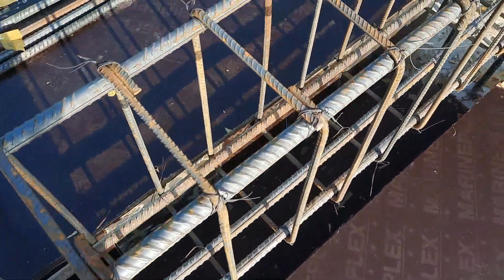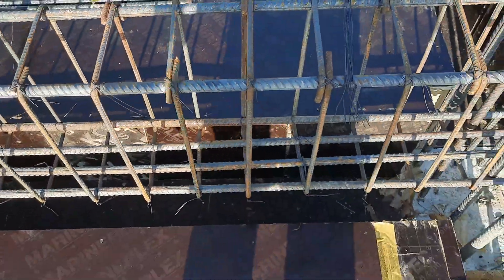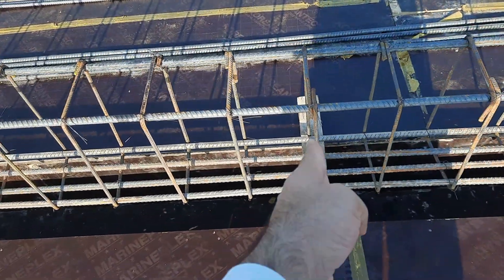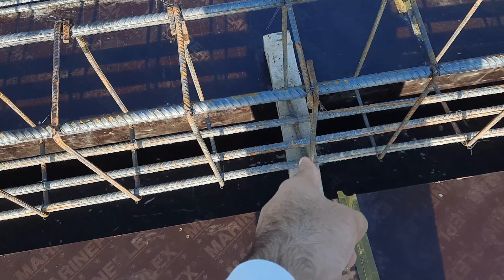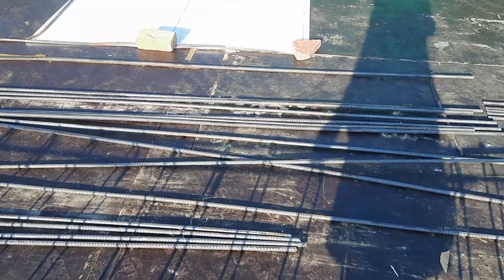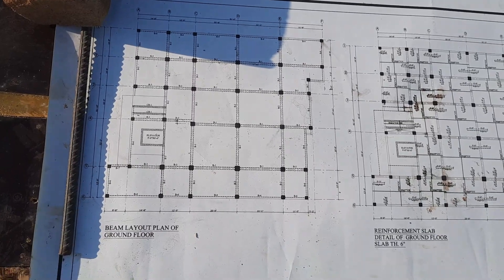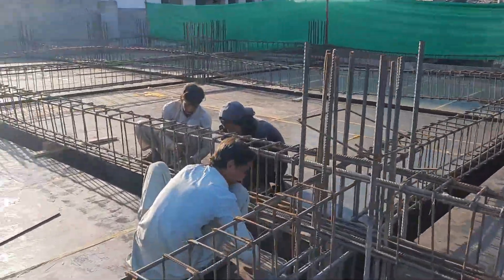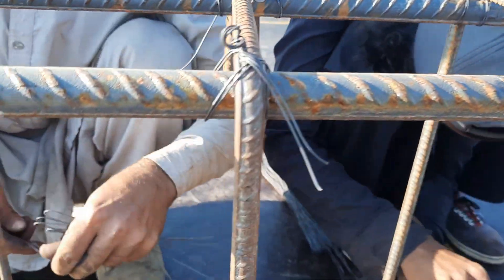Structure Design of Beam For 4 Storey Building